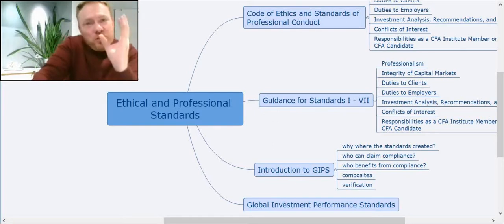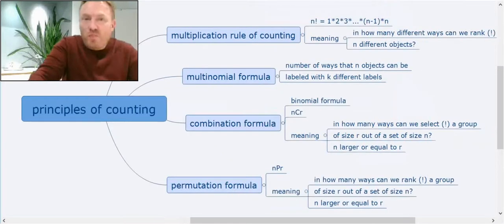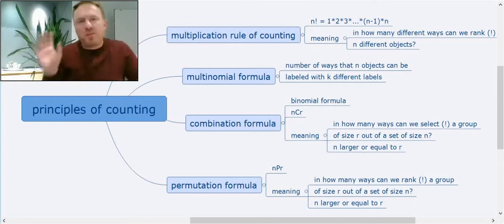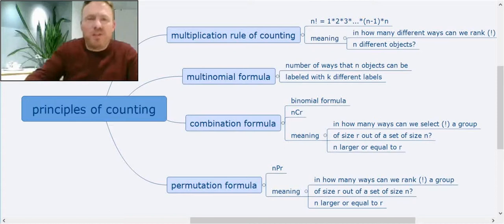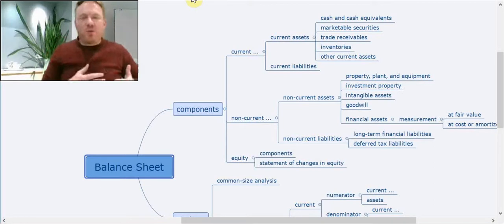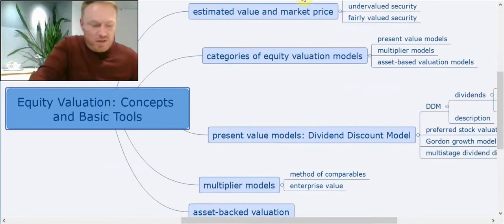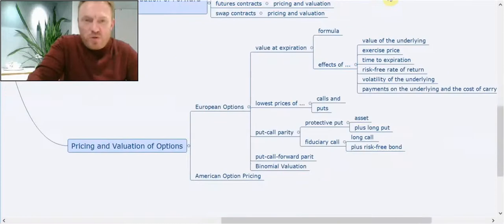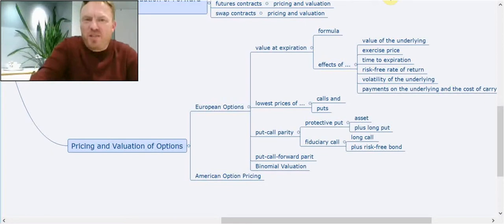Lambert's Mind Maps CFA Level 1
An introduction to Mind Maps available to help visualise and study for the CFA Level 1 exam